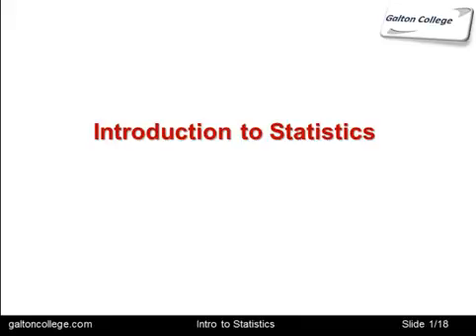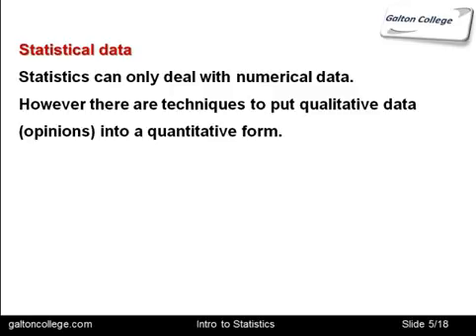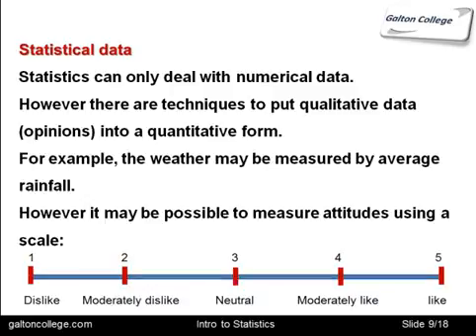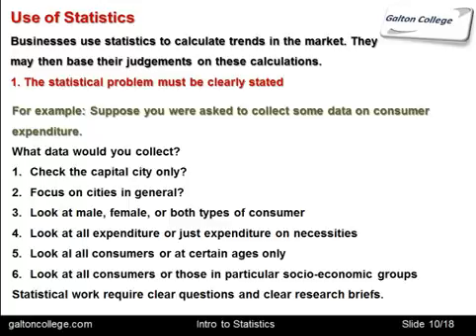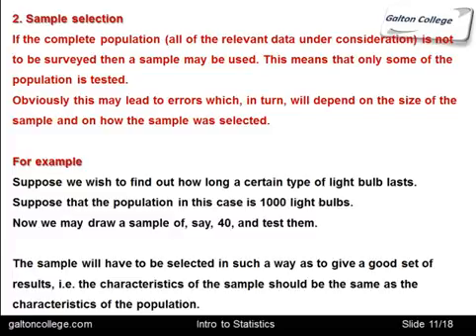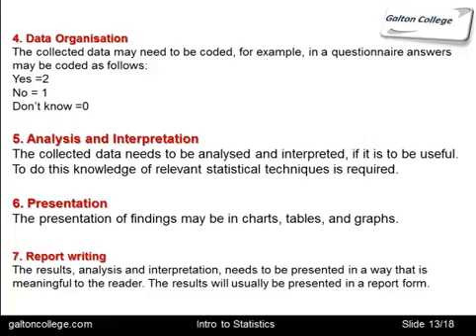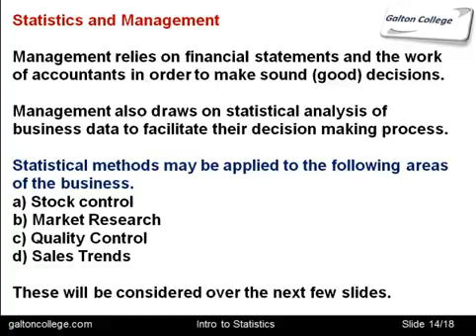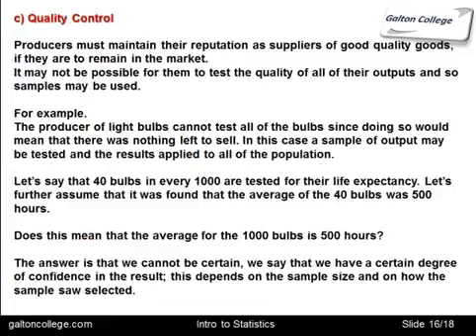Introduction to Statistics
In this video, we provide an introduction to statistics, a fundamental field in data analysis. We explore the basic concepts and principles of statistics, including data types, measures of central tendency, variability, and probability. Discover the importance of statistical analysis in making informed decisions and drawing meaningful conclusions from data. Gain insights into key statistical techniques, such as hypothesis testing and correlation analysis. Join us as we provide clear explanations, real-life examples, and practical applications to help you develop a solid foundation in statistics and enhance your data analysis skills.